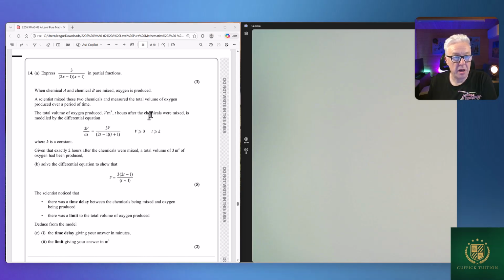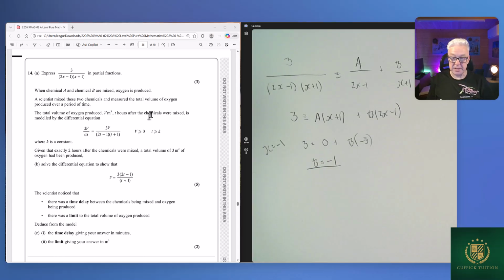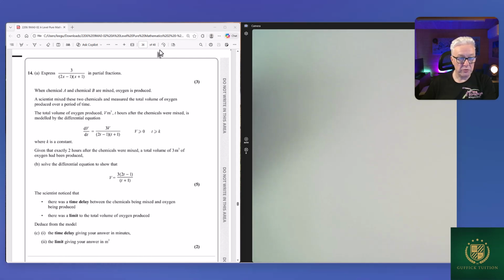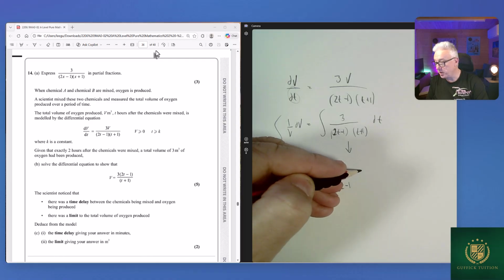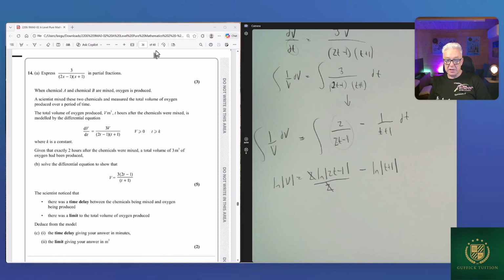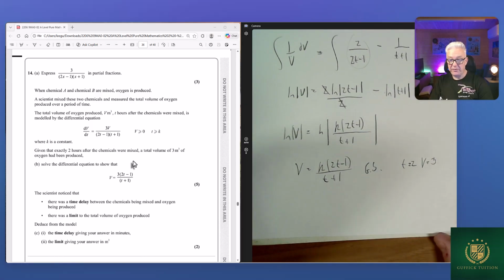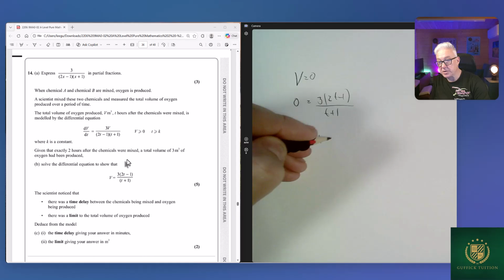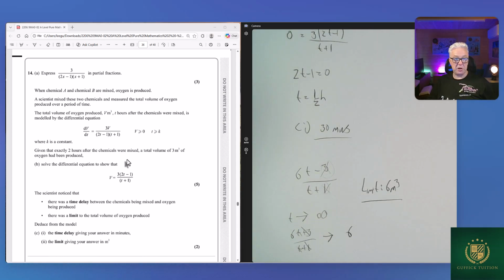Solving Differential Equations (Q14 A2 P2 Edexcel 2022)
📞 𝗕𝗼𝗼𝗸 𝗮 𝗳𝗿𝗲𝗲 𝗰𝗼𝗻𝘀𝘂𝗹𝘁𝗮𝘁𝗶𝗼𝗻 In this video, Lee Guffick works through a classic A Level differential equations question from Edexcel A2 Paper 2 (2022).
The question combines partial fractions, separation of variables, integrating rational functions, and interpreting a real-life chemical reaction model.

Lee shows step by step how to:

Split a rational expression into partial fractions

Separate variables correctly

Integrate using natural logs and the chain rule in reverse

Apply boundary conditions to find the constant

Interpret the model to determine both a time delay and a maximum volume limit

This is a brilliant example of a mid-to-late paper question that requires fluency with algebra, integration, modelling and interpretation.

⏱️ TIMESTAMPS:
00:00 Introduction
00:08 Setting up the partial fractions
01:00 Using substitution to find A and B
02:00 Rewriting the differential equation and separating variables
03:10 Substituting the partial fractions into the integral
04:00 Integrating using natural logs
05:00 Introducing the constant as ln K
05:50 Combining logs and rearranging to remove ln
06:30 Forming the general solution for V
07:10 Applying the boundary condition V=3 when t=2
08:00 Solving for the constant and writing the particular solution
08:40 Finding the time delay using V = 0
09:40 Determining the limiting volume as t becomes large
10:10 Final interpretation and exam guidance

✏️ TOPICS COVERED:

Partial fractions (substitution method)

Integrating rational expressions using logs

Laws of logarithms in differential equations

Boundary conditions and general vs particular solutions

Limits and long-term behaviour in modelling questions

💯 EXAM TIPS:

When separating variables, always divide by V and multiply by dt in one clean step.

For integrals involving linear expressions, expect natural logs to appear.

Writing the constant as ln K makes it far easier to combine expressions later.

In modelling problems, always interpret V = 0 and the limit as t becomes large — these often produce marks students miss.

State units clearly, especially when the question switches from hours to minutes.